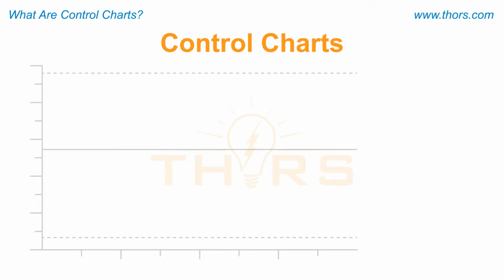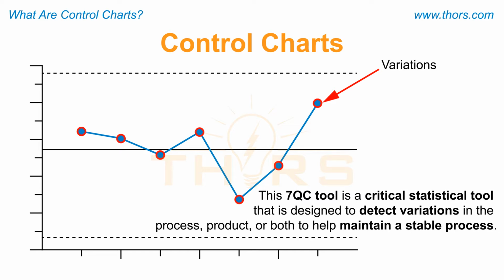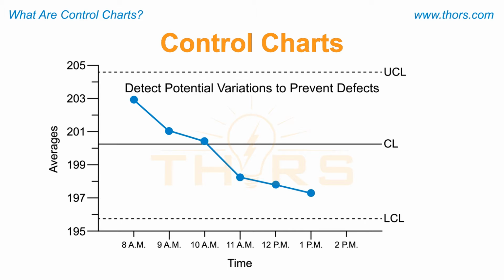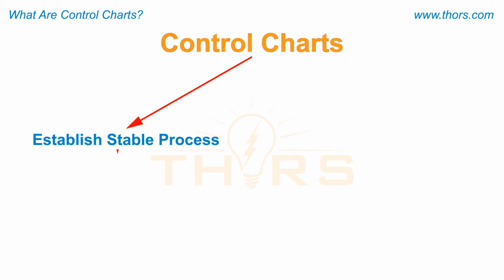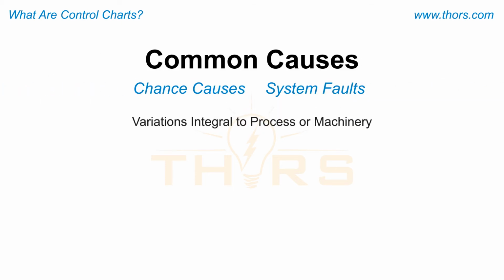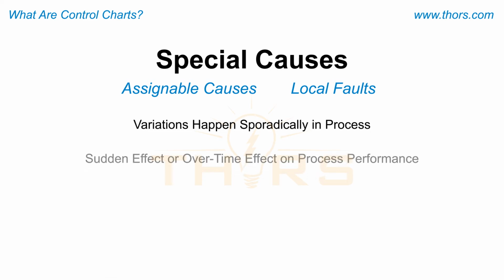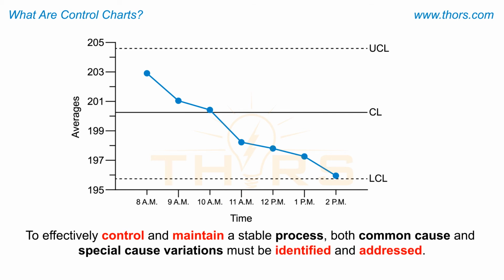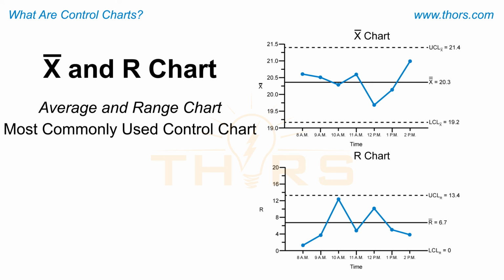What are Control Charts? || THORS 7QC Tools: Control Charts Course Preview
What are control charts? Find out in this preview for the THORS 7QC Tools: Control Charts course from THORS eLearning Solutions.

7QC Tools: Control Charts | Course Learning Objectives
1. Understand what control charts are and how they are used.
2. Identify the different types of control charts.
3. Interpret potential trends resulting from special cause variations.
4. Construct and analyze Xbar and R charts.